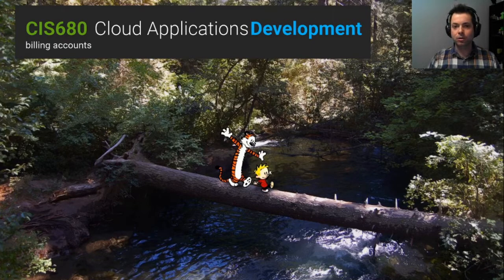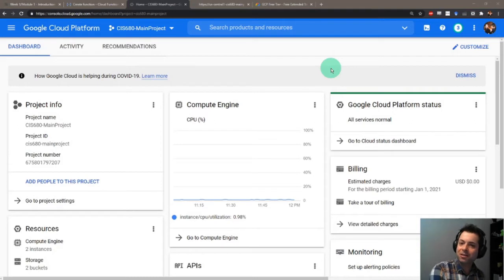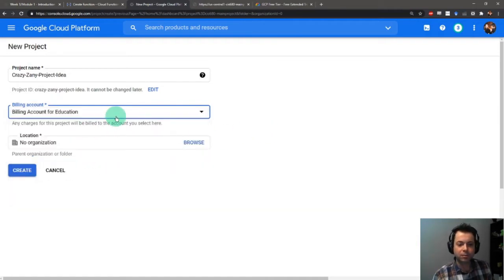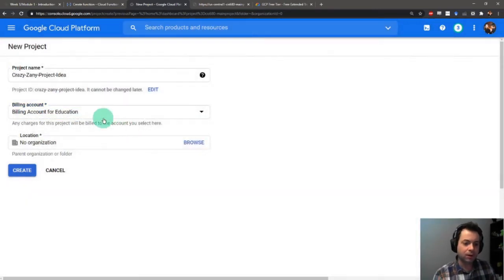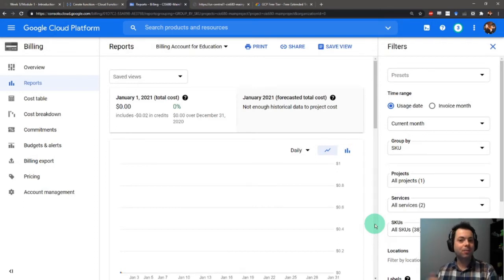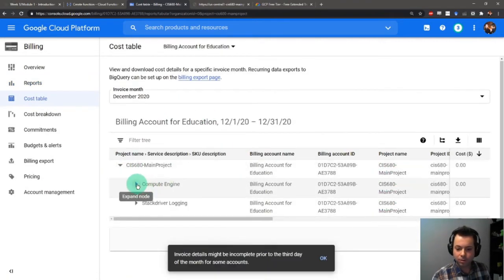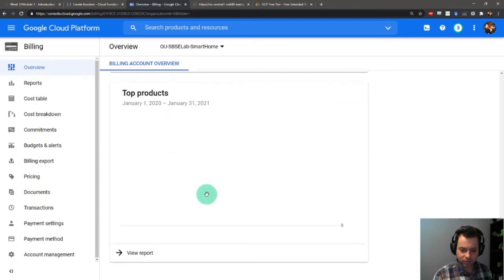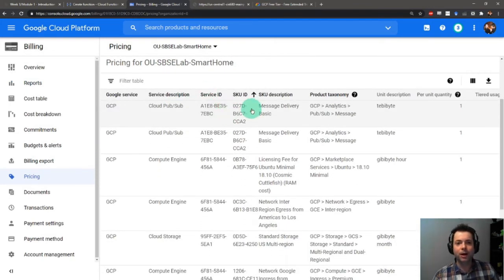CIS655 - Cloud Applications Development - Cloud Billing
Trials and tribulations of dealing with the billing aspect of cloud computing.